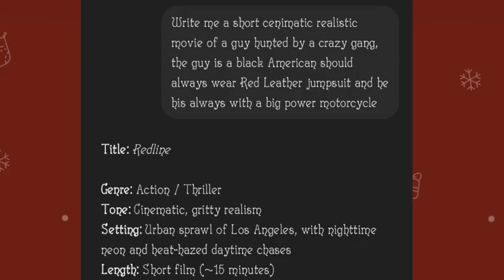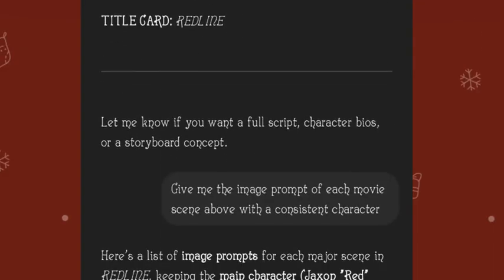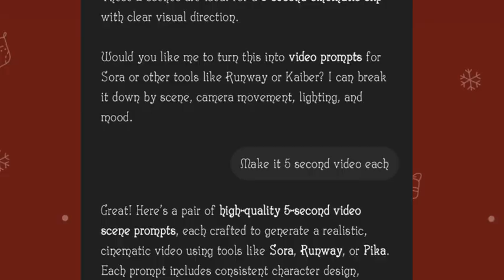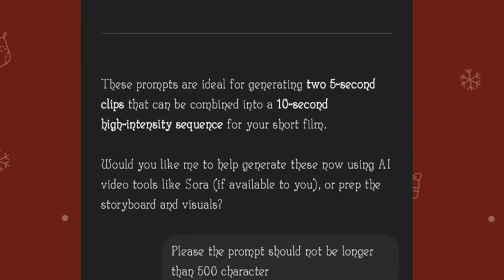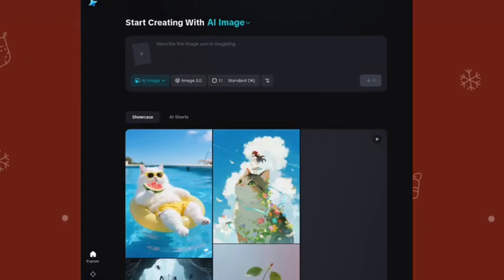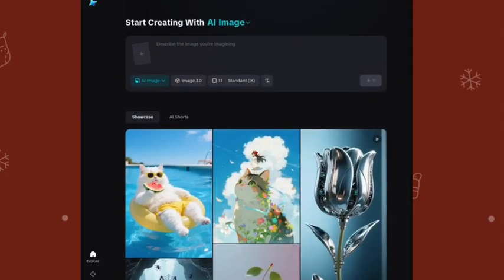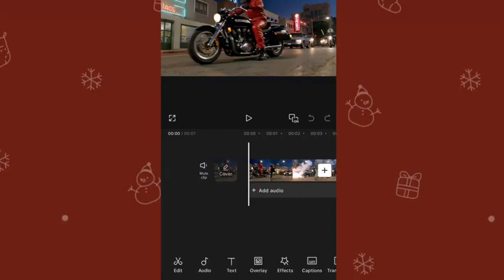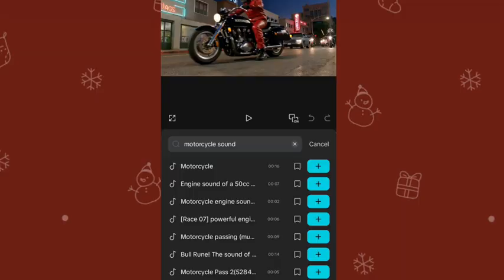I Made a Full Movie With AI for FREE | Create Films With AI Text-to-Video Tools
‎Create a full movie using AI for free! Discover how I used text-to-video tools to make a cinematic film with zero budget.
‎AI is changing filmmaking forever — here’s how you can do it too using tools like Pika Labs, Sora, and more.
‎Learn the entire step-by-step process I used to create a movie using nothing but AI tools. This video covers script generation, storyboarding, animation, text-to-video, voiceover, and editing using the best free AI tools in 2025.
‎create movie with ai
‎free ai filmmaking tools
‎how to make a movie with ai
‎pika labs tutorial
‎openai sora demo
‎ai filmmaking 2025
‎ai text to video tools
‎make short film with ai
‎💬 Drop a comment if you want a full breakdown of each tool used.
‎🔔 Like this video if you believe AI is changing creative industries.
‎📥 Check the description for links to all the tools I used (FREE!).
‎how to create movie with ai
‎ai video generator for free
‎best ai filmmaking tools 2025
‎ai movie making tutorial
‎free text to video ai tools
‎sora vs pika labs comparison
‎make films using ai
‎ai short film full tutorial
‎“AI filmmaking tools”
‎“text-to-video”
‎“AI short film tutorial”
‎“Pika Labs” and “Sora by OpenAI”